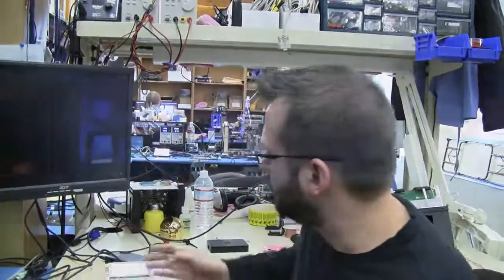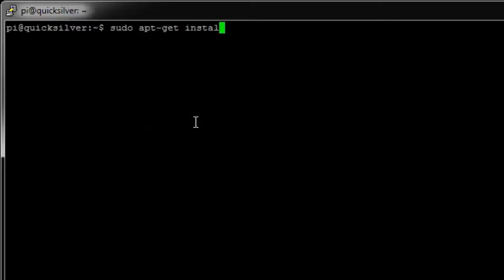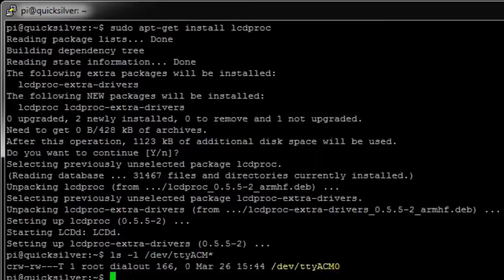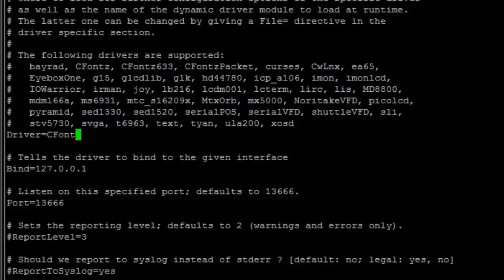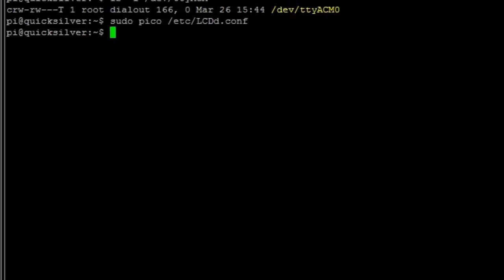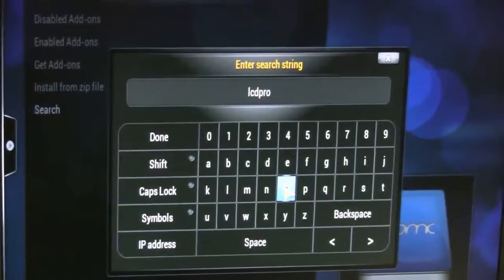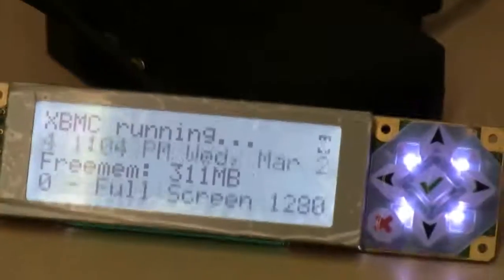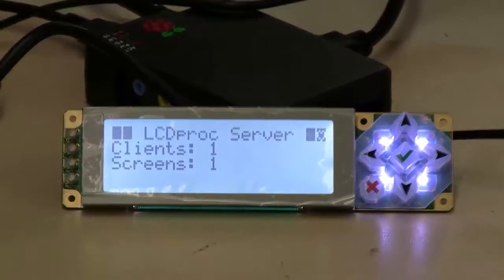Integrate Crystalfontz LCD Display with a Raspberry Pi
Here's a quick tutorial on how to add a Crystalfontz LCD Display to a Raspberry Pi.